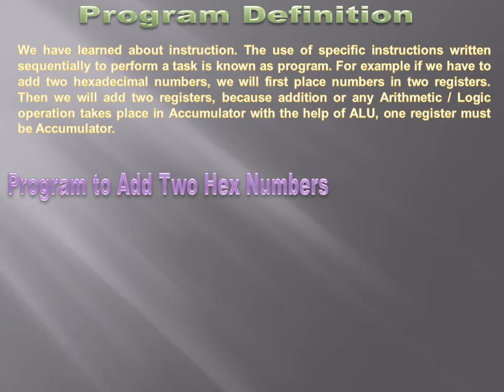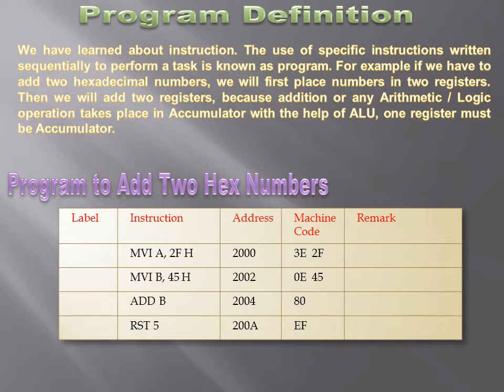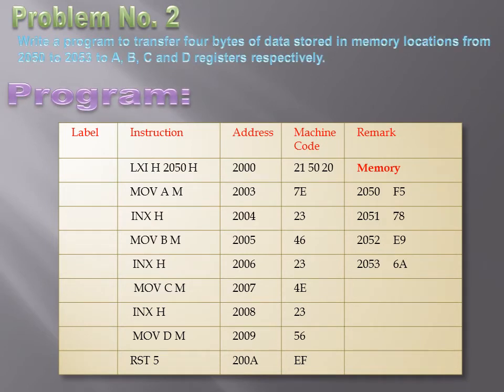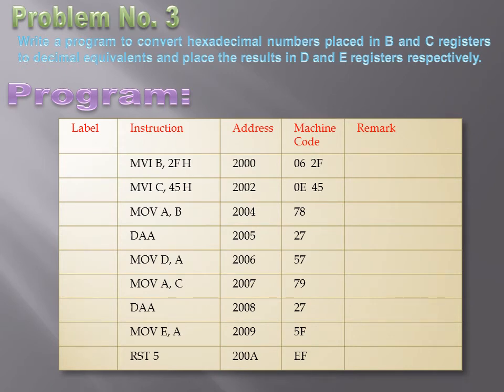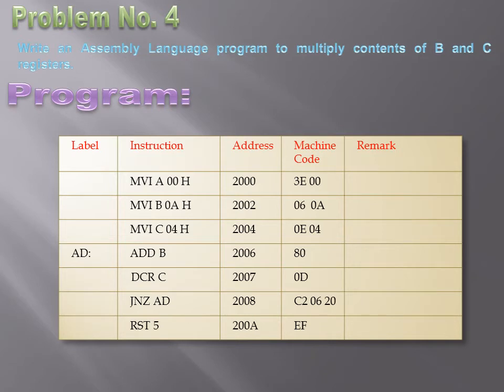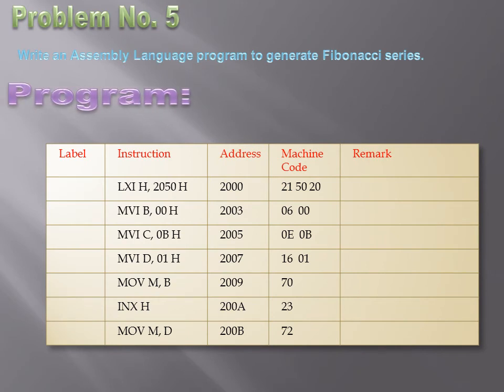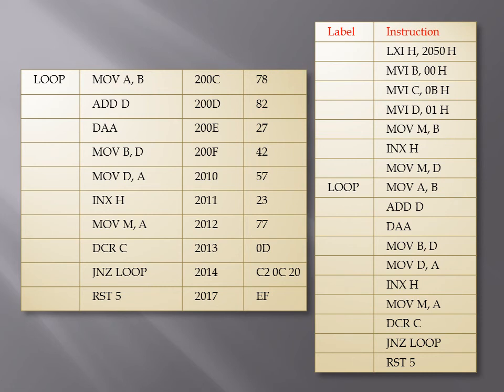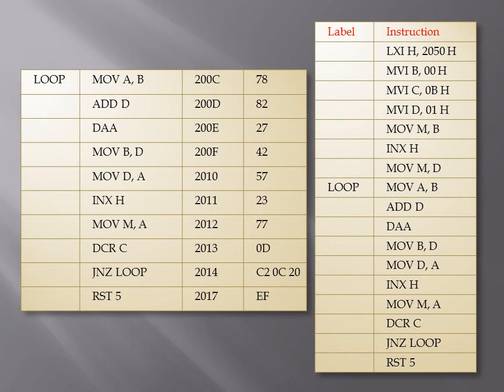Programming Techniques for 8085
Basics of Building Programs for 8085